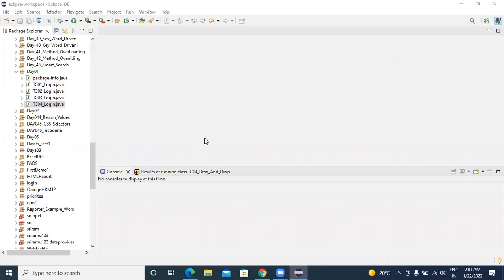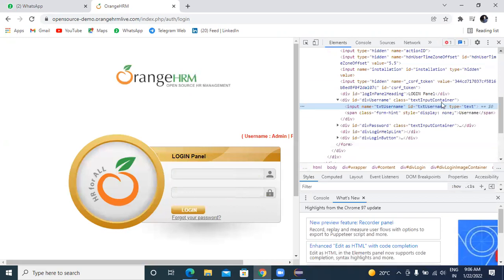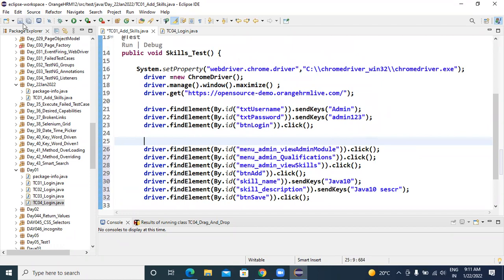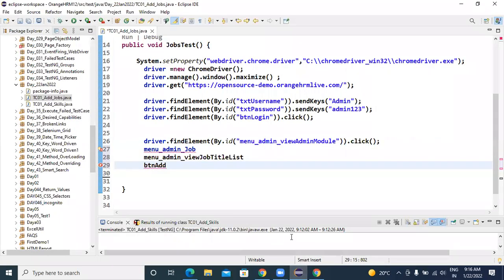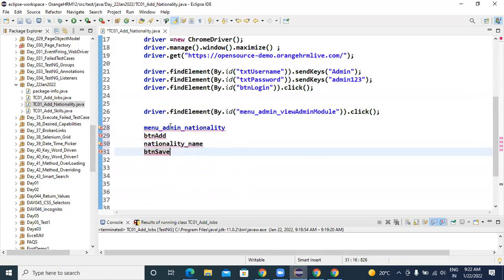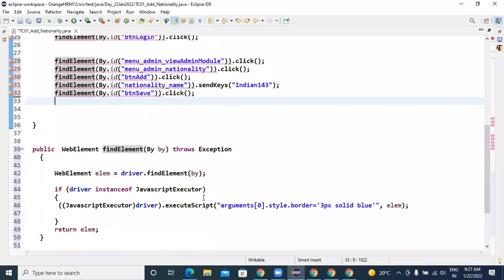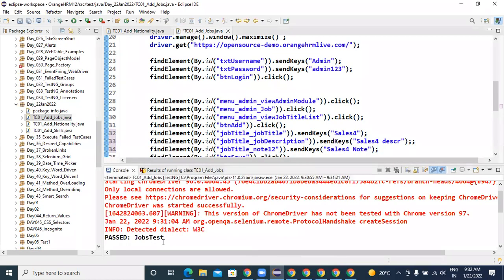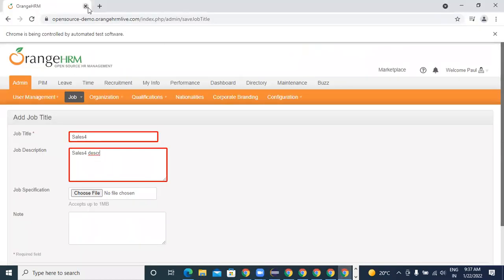Highlight Web Element border selenium java automation day 3 session 1